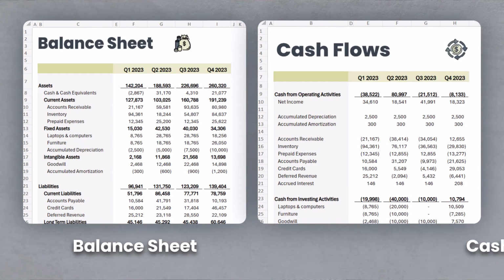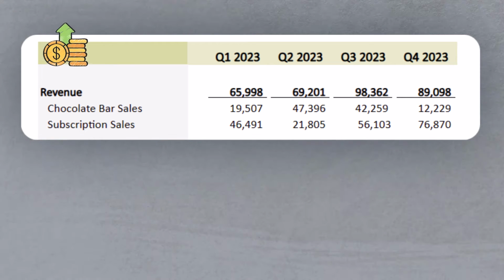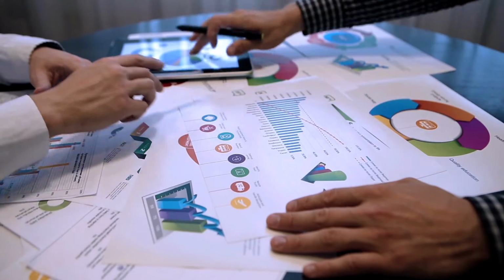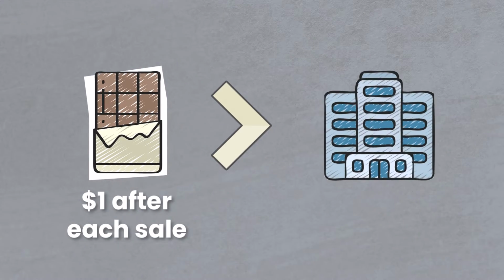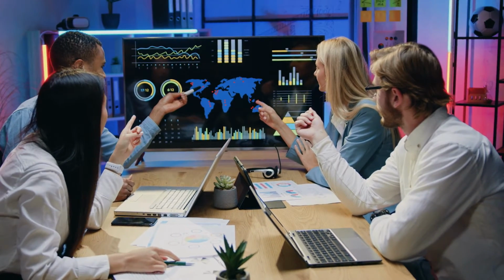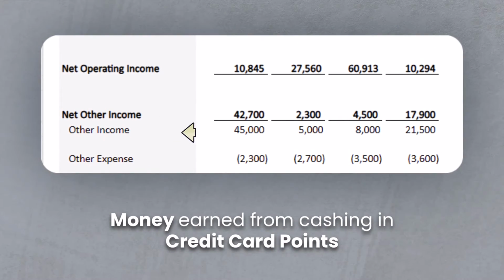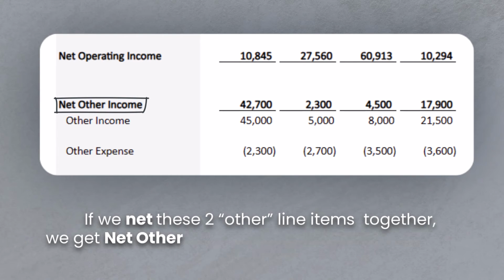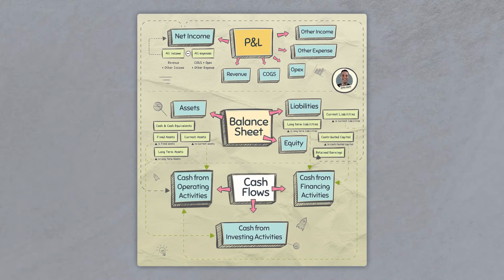Profit & Loss MADE EASY in 5 minutes!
Explore one of the MOST widely recognized Financial statements, the Profit & Loss!
Learn more about the essentials of Profit & Loss in this video.

⏱️ TIMESTAMPS
0:00 Intro
0:20 Preview of Infographic & Excel File to download
0:23 Profit & Loss introduction and definition
0:46 Overview of Profit & Loss with example
1:30 Cost of Goods sold introduction and definition
2:07 Other examples of Cost of Goods sold
2:13 Profitability metric - #1 (Gross Profit)
2:46 Profitability metric - #2 (Operating Expenses)
3:22 Other examples of Operating Expenses
3:28 Profitability metric - #3 (Net Operating Income)
3:43 Other Income & Other Expense
4:28 Other examples of Other Income & Other Expense
4:34 Net Other Income - summary
4:42 Calculating Net Income before/after Taxes
5:11 Profit & Loss Statement summary
5:25 Did you learn how to read a P&L?
5:27 Outro